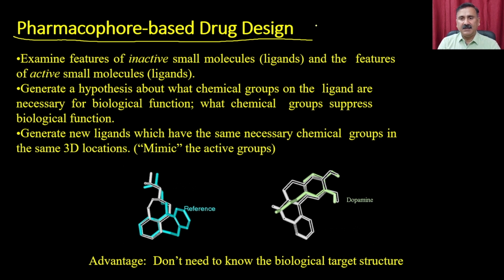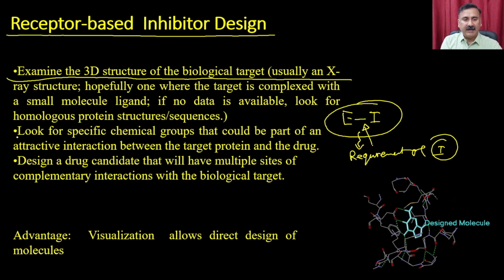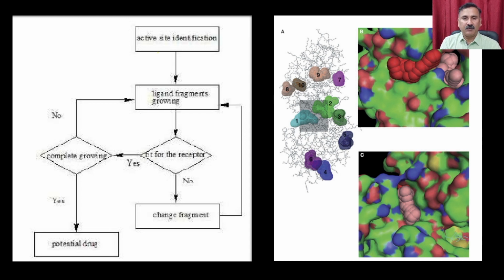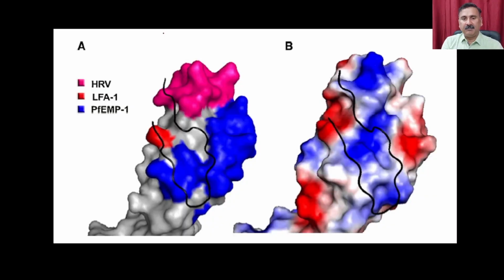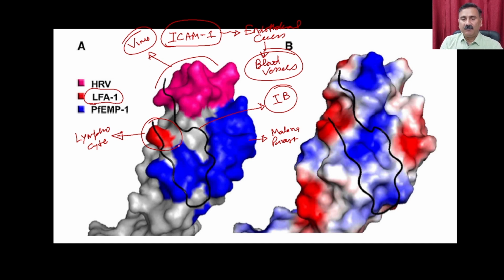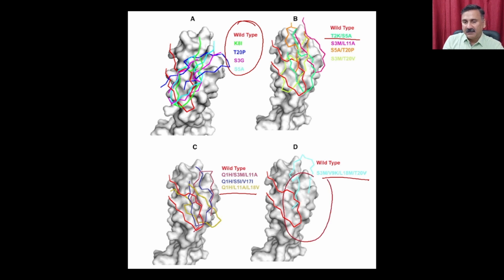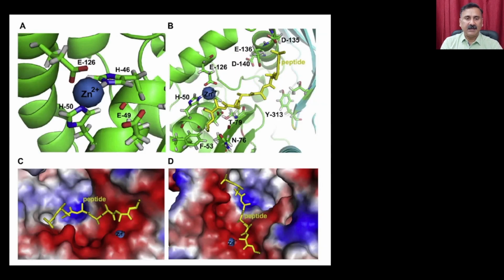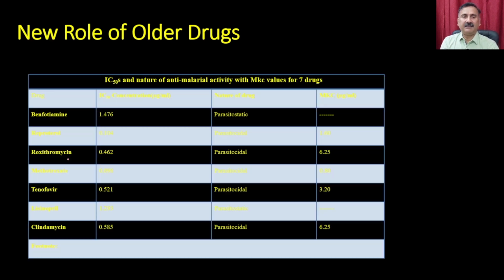Inhibitor Designing(Part-II: Modern Approach)"